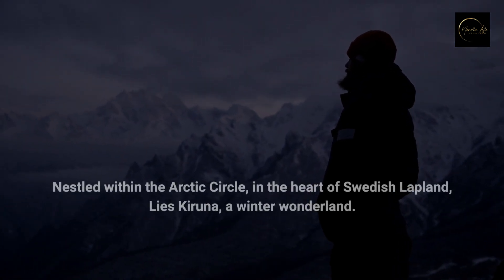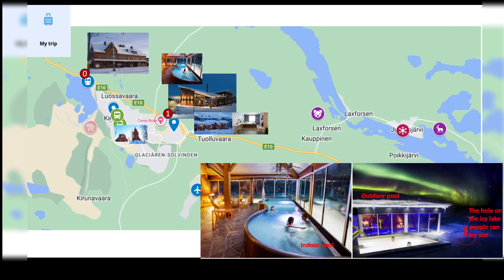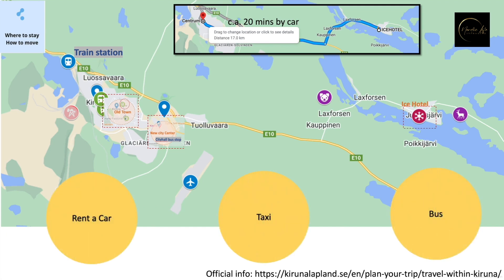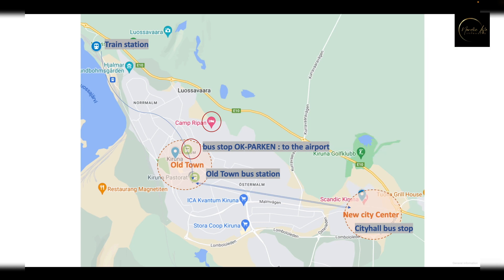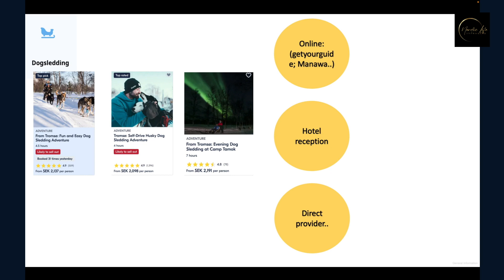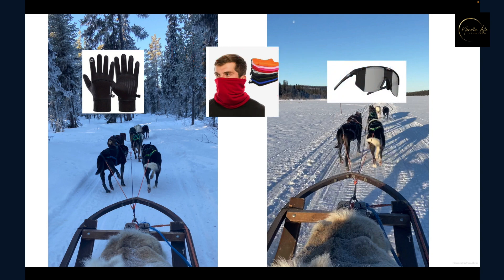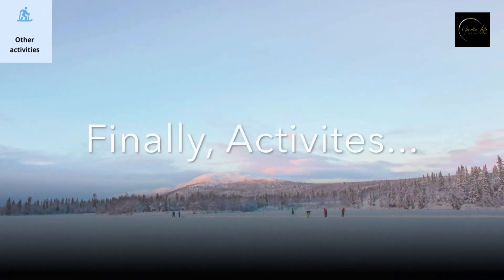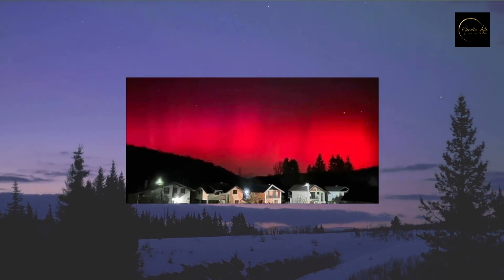Kiruna 2023: Your Ultimate Adventure Guide. Where to stay, how buses work, 2 Ice Hotels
Provide you with the first-hand local Information about Kiruna travel: How to choose a hotel location, How to move around the cities, What to consider to book an experience activity, Ice hotel, northern lights, and more…

The video will inspire you and support you to your next journey in Kiruna this winter

-- LINKS --

Not able to attach information links here tills now, will try to put them in to comments

Official Kiruna travel info: Search 'Kirunalapland'
Official Kiruna bus company name (airport shuttle, local buses): 'Horvalls'
The hotel we stayed: Camp Ripan

Chapters:
00:00 - Intro
00:51 - My trip with Map demo
01:44  - Hotel location choices and transportation tips
02:40 - Bus system info and tips
03:52 - How to choose the right dogsledding experience for you
05:34 -  What to bring for the dogsledding experience
06:02 - Two different Ice hotels
07:02 - Activities you can do in Kiruna —inspiration list
07:36 - Fun facts about Northern lights